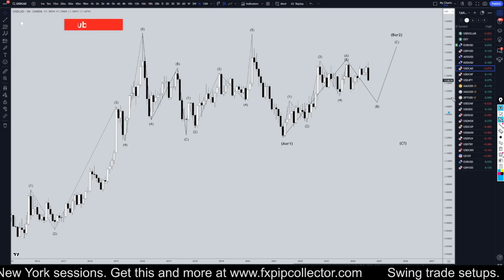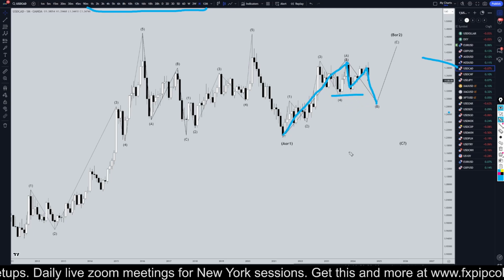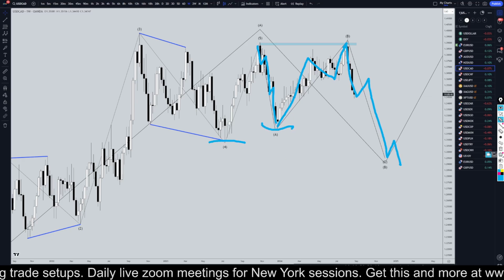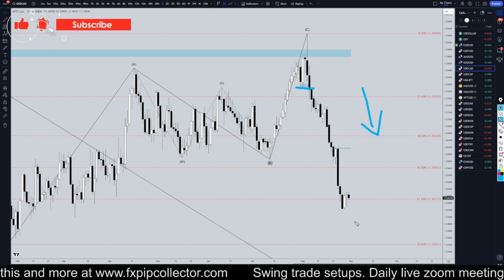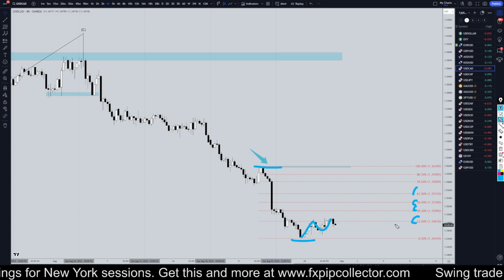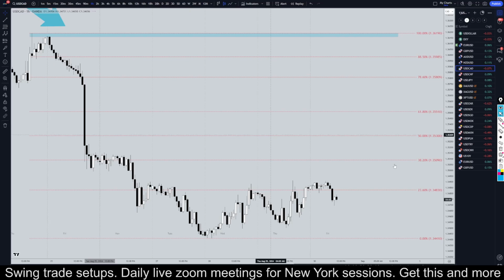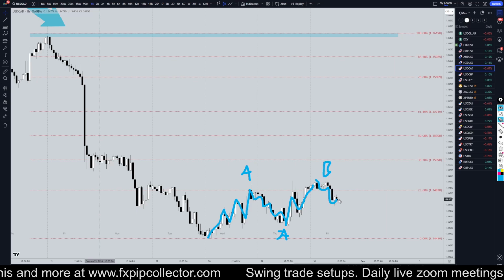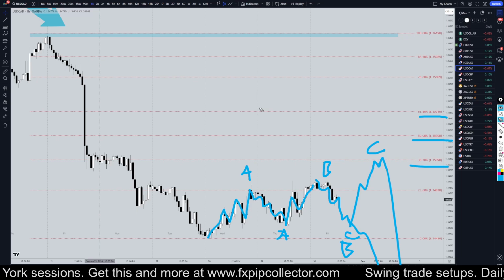Latest USDCAD Forecast and Technical Analysis for August 30, 2024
This video concerns August 30, 2024, USD/CAD Forecast & Analysis: Expert Insights & Trading Ideas.